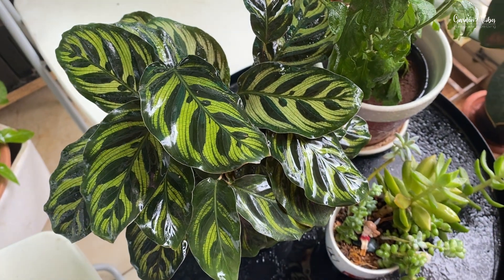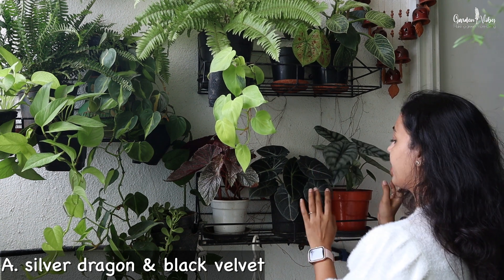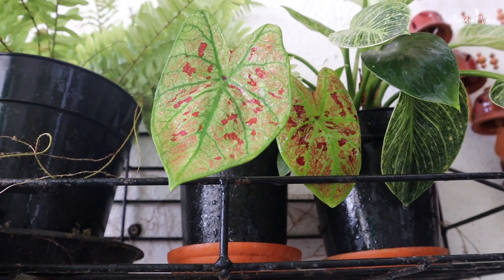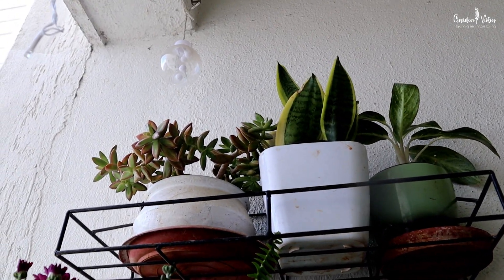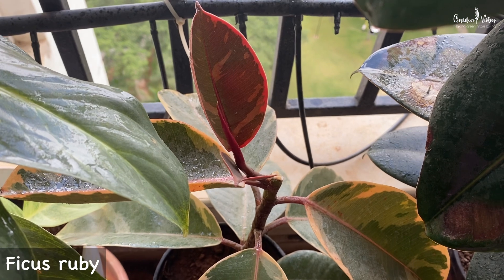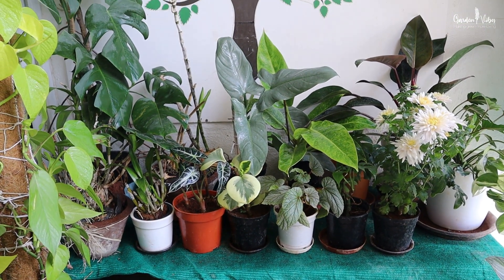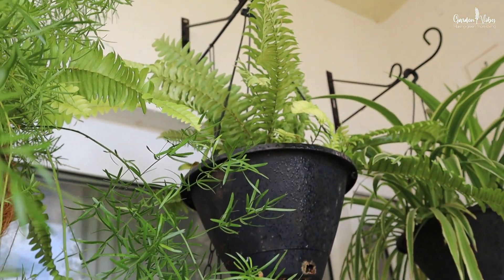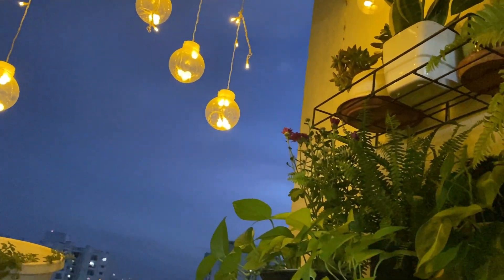MY BALCONY GARDEN TOUR 2022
Hello everyone,
Today I am sharing the most requested video - my balcony garden tour. This video showcases my houseplants collection in our balcony.
Happy Gardening!

Garden Vibes - Making green more loving!
Happy Gardening!

Wall racks for Balcony
Hooks for Hanging plants
White Hanging Fibre Pots
Coire hanging basket
Bamboo planter
White round trailing planters
White rectangular trailing planters
Plant stand
Ikea round table
Ikea chairs

My Flowering Balcony Garden | What flowers I am growing in my balcony with many care tips

Pratiksha
Professional horticulturist & landscape designer